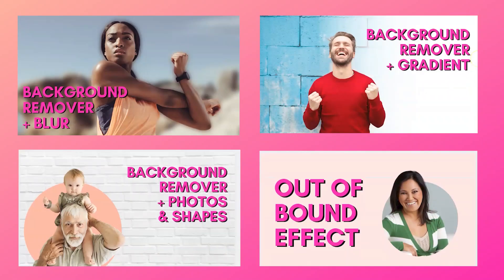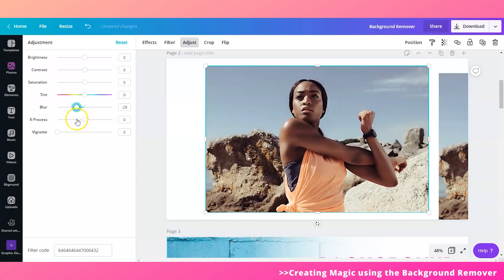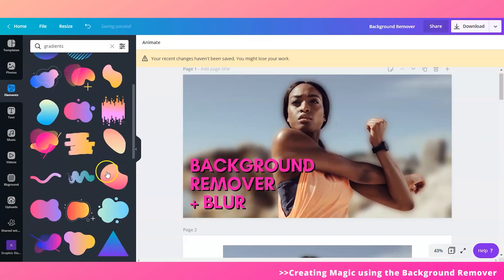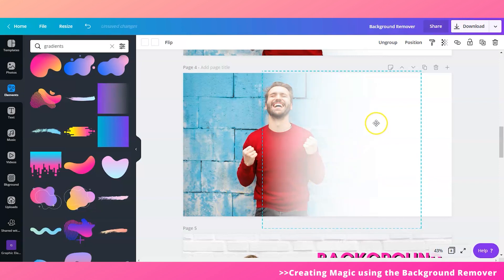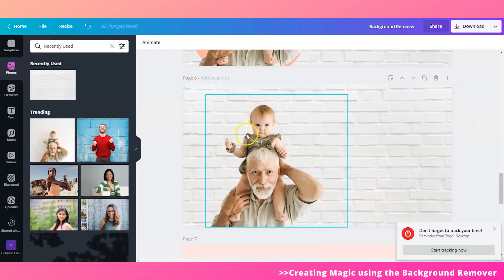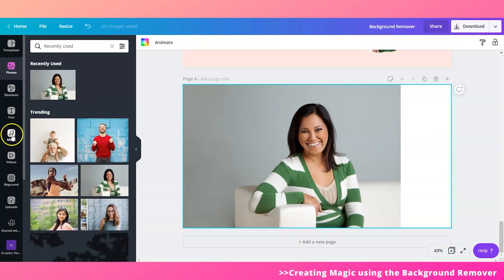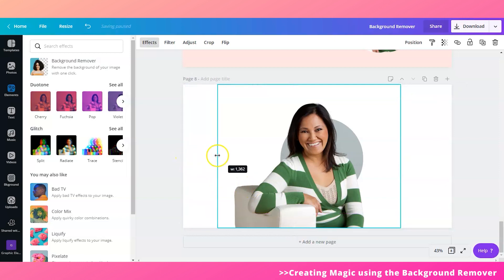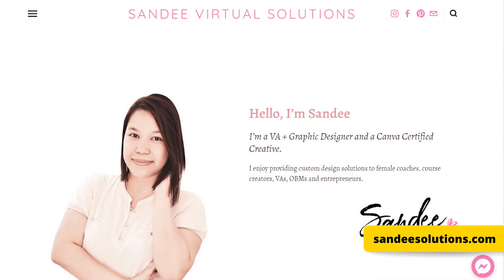4 Ways to use Canva's BACKGROUND REMOVER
In this video Sandee will show us 4 different ways to create magic with the Background Remover.

Sandee is one of our Canva Certified Creatives (CCC) from the Philippines. She runs a successful design agency, creates courses about Canva and also runs amazing Canva community for Filipino virtual assistants.